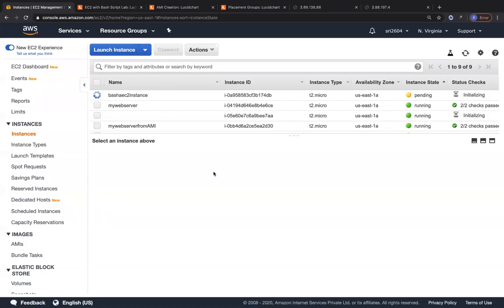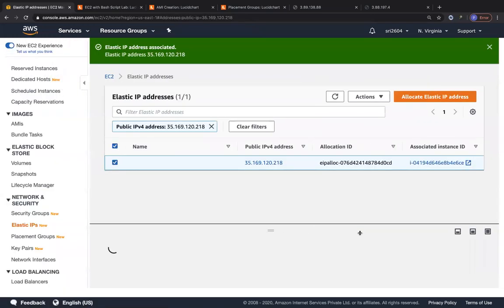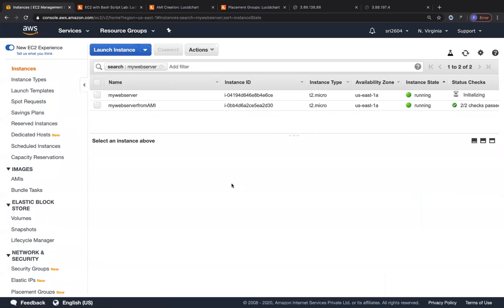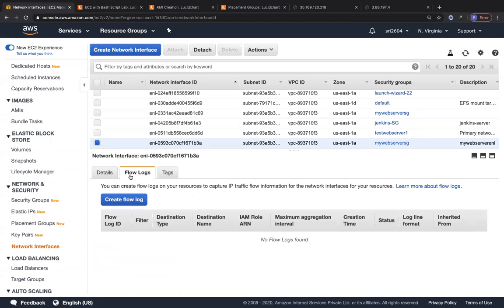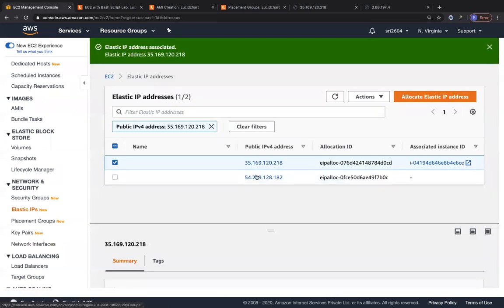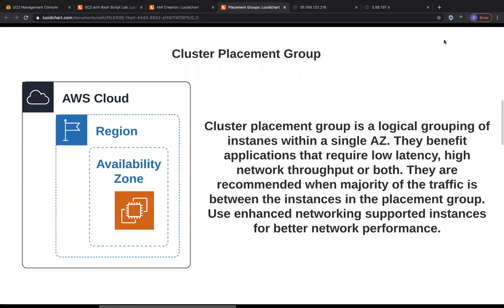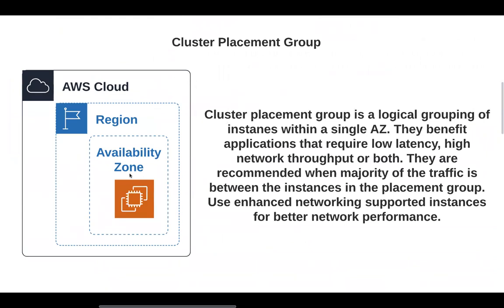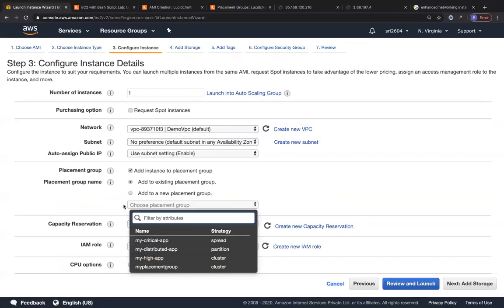Amazon EC2 - Part 7